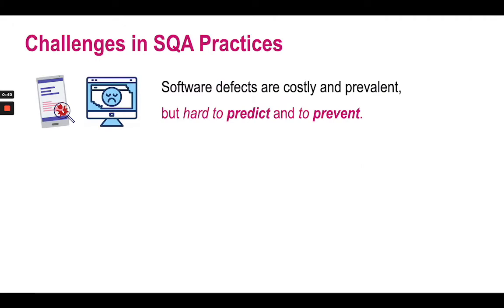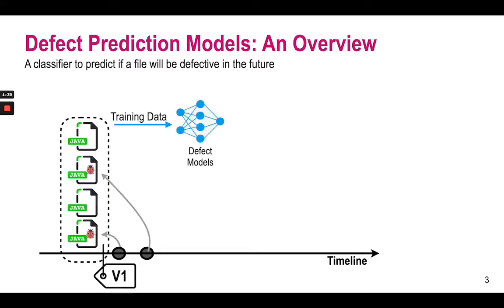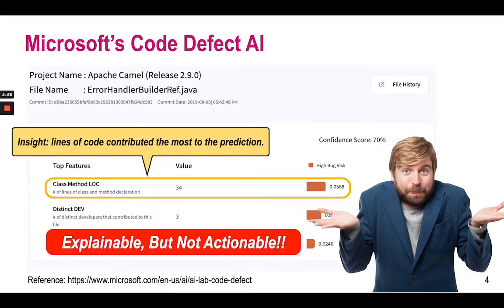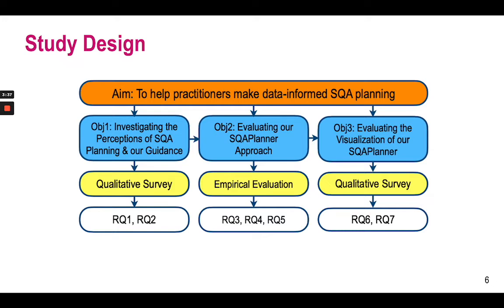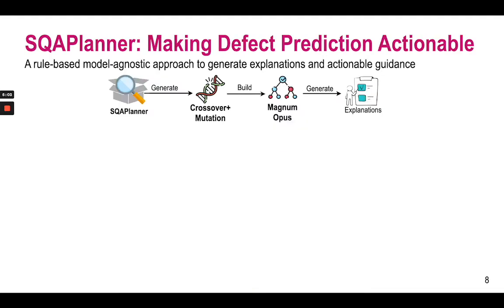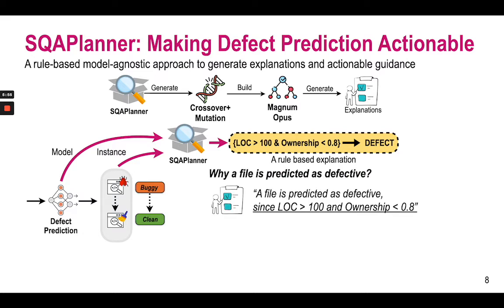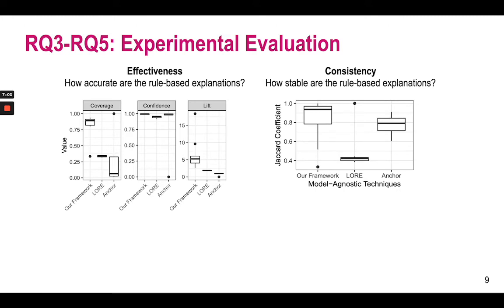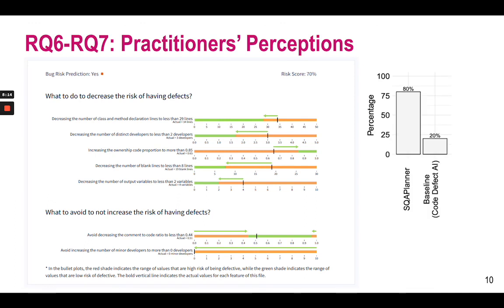SQAPlanner: Generating Data-Informed Software Quality Improvement Plans